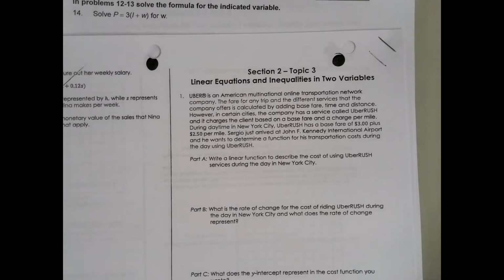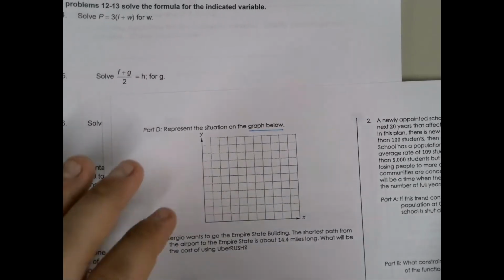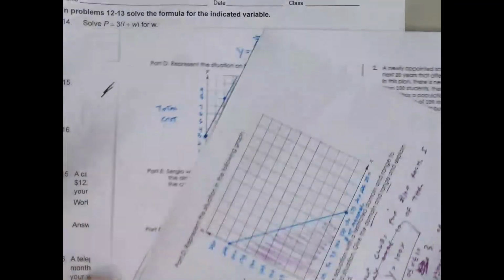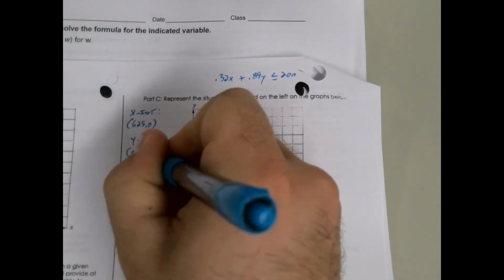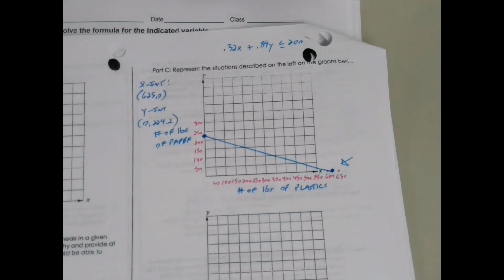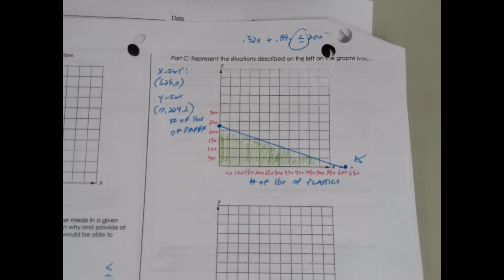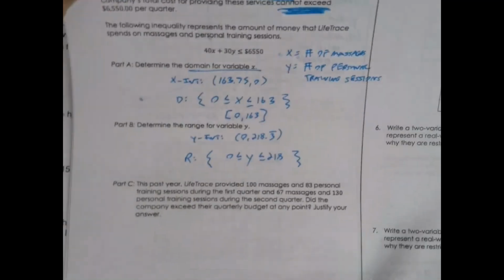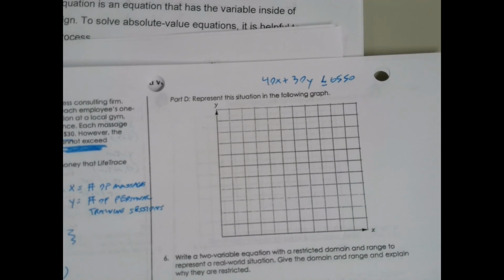2 8 Interpreting Word Equalities and Inequalites day 3